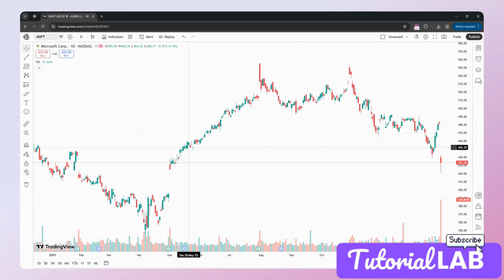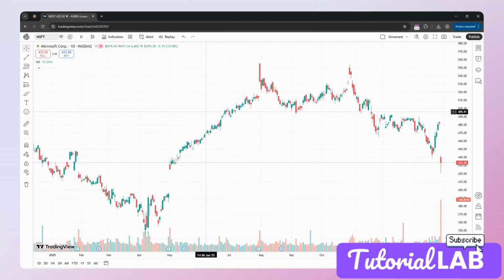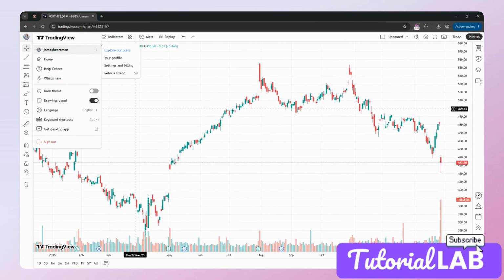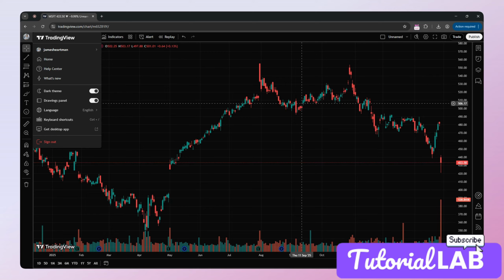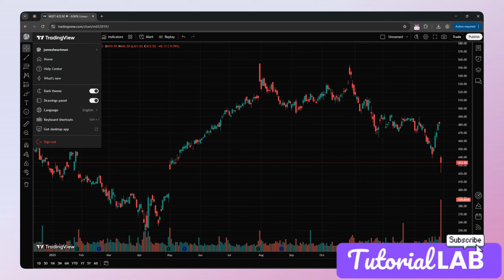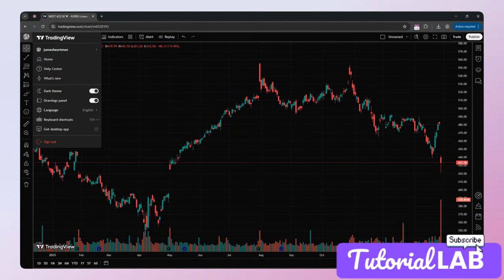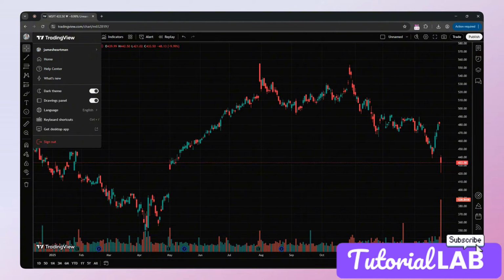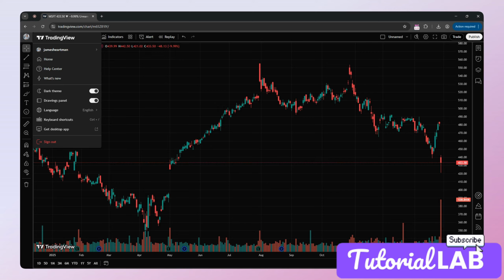How To Change Tradingview To Dark Mode (Step by Step)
How To Change Tradingview To Dark Mode

Hello everyone. In this video, we'll show you how to switch TradingView to dark mode, a simple yet effective method to reduce eye strain and improve readability, especially helpful for long sessions of computer vision. This tradingview tutorial guides you through activating dark mode tradingview for better eye care. Learn how this tradingview black background setting makes charts easier to view for extended periods.

how to change to dark mode on tradingview
change to dark mode on tradingview
how to change to dark mode on chart tradingview
how to change tradingview background dark mode
how to change my tradingview to dark mode